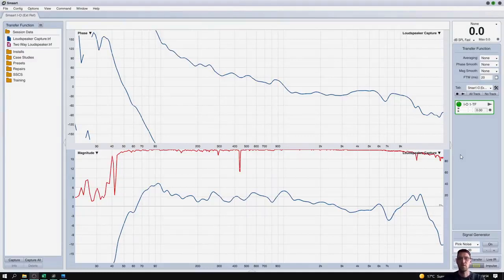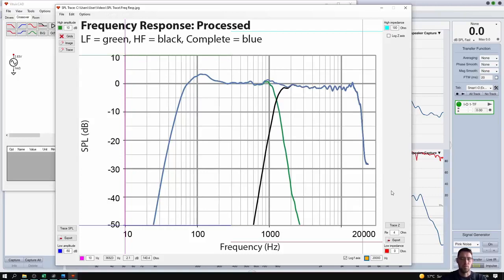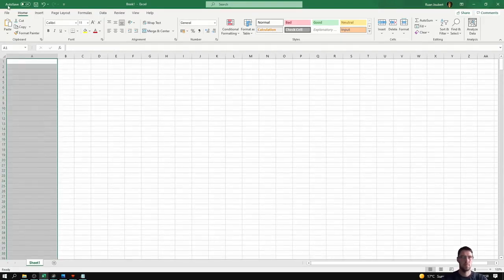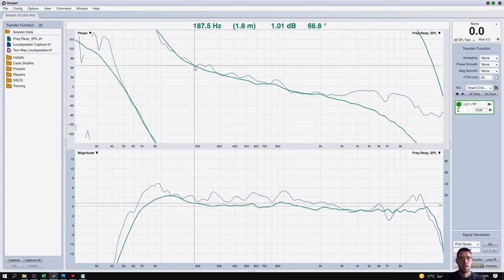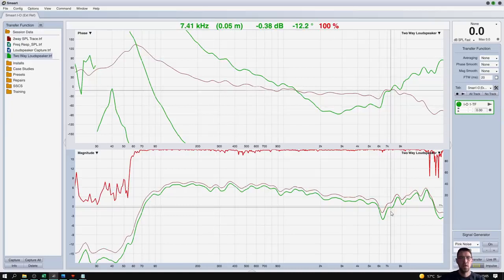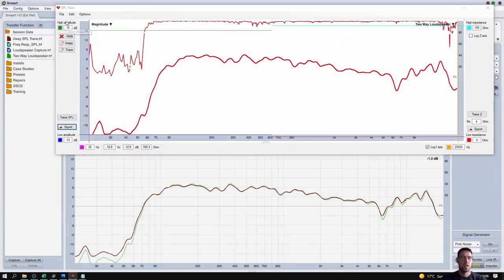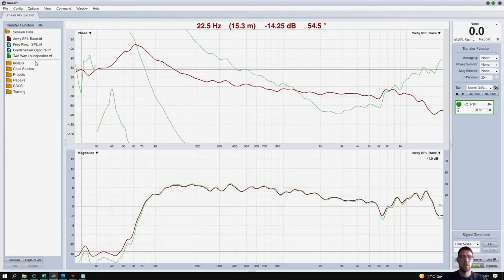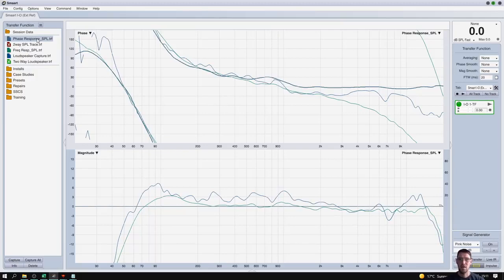Import TF data from a Spec Sheet into Smaart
This video explains how to use VirtuixCAD SPL trace to gather data to import into Smaart as a TF(ASCII) file from an image.

VirtuixCAD has a tool called "SPL Trace". It allows you to overlay and export data from an image file.

I find this useful to have a reference in Smaart between what the manufacture says the loudspeaker should "look" like vs what my measurement is saying.

*** Things I learned doing this video:
- Next time pic a quieter place to record with a chair that doesn't creek so much;
- Enter the right Data
- Write a script